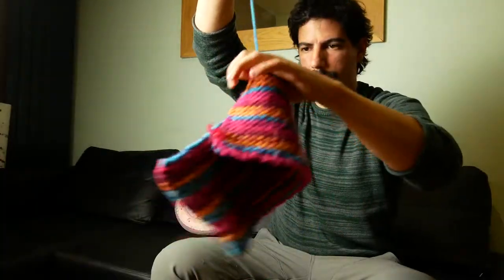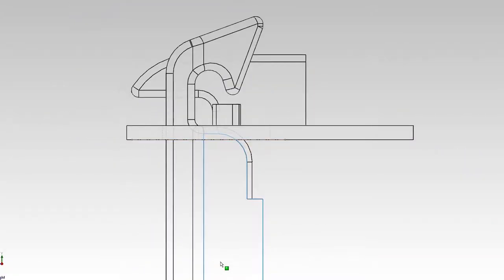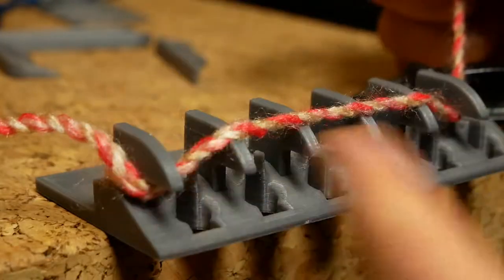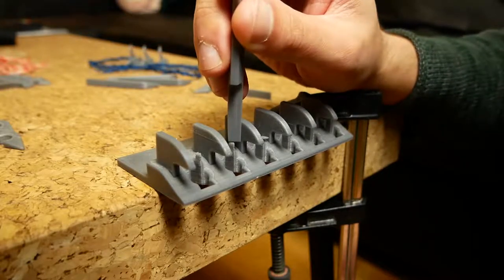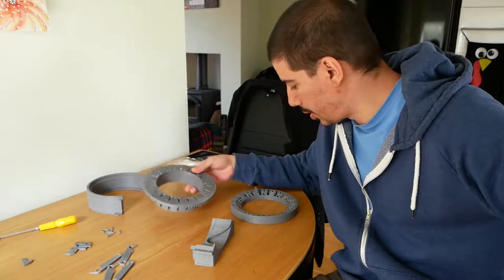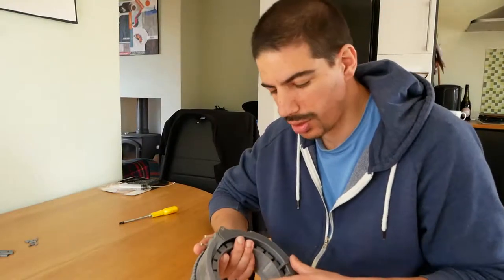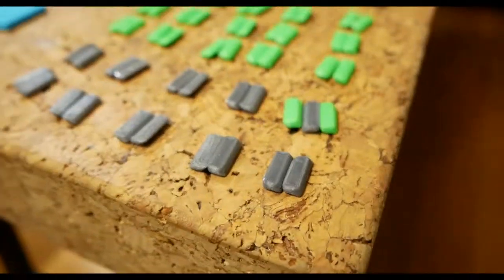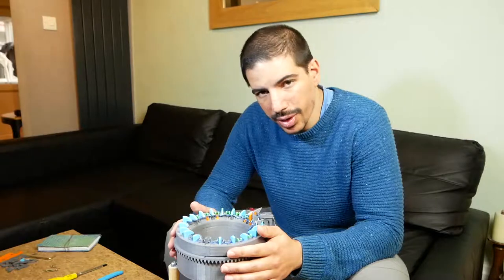Designing a circular knitting machine from scratch - BANDARRA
Since I've knitted a hat by hand I've been fascinated with the hand crank knitting machines (Addi style) that you find on youtube tutorials.

So as a bit of fun I decided to try to design my own. This quickly turned into a full blown R&D project and consumed a lot of time and resources.

It was really fun to figure it all out even though in the end it didn't quite fully work.

I'll revisit it in the future when I have some more time as I have a couple of ideas on how to not only make it work but maybe improve the current state-of-the art :)

Thibaut Ferreira, Maria Sousa, Lee Cooper, Gemma Briggs, M_House, Boris Kopeykin, Pedro Luzuriaga, Alexandre Castro, Pierre Delisle, Jeroen Geerdink, Allen Thoe, Cloudbase Mayhem, Pieter Penning, Gregory Sadowy, Brent Bumgardner, Nicolas Raynaud, The Adventure Report, Daniel Menet, Lorron Wilson.

Panasonic G80

Rode VideoMicro